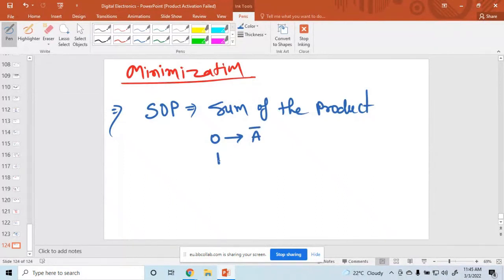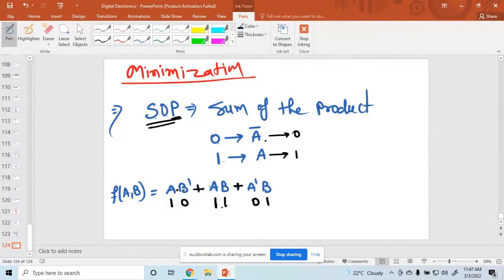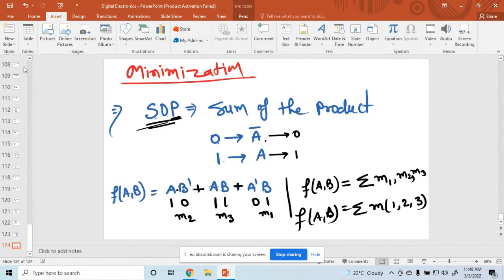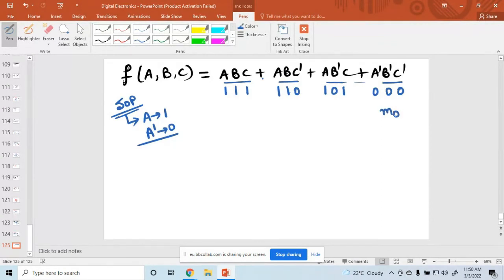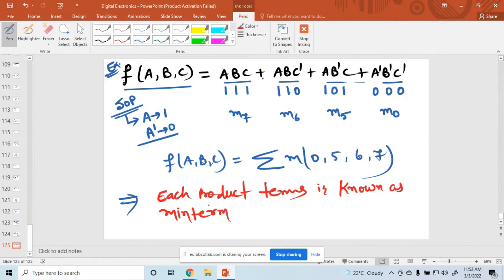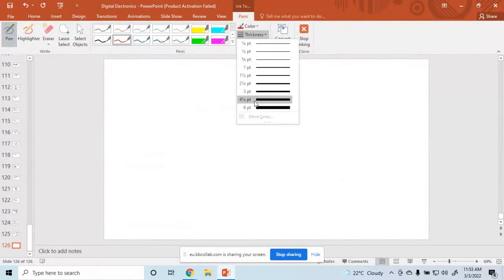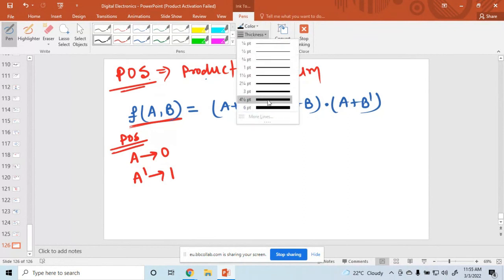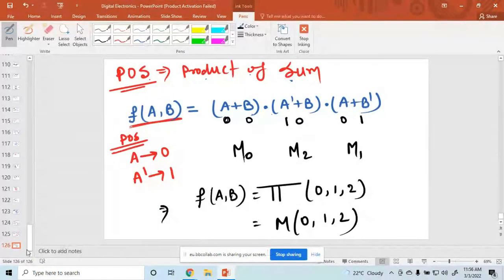Sum of Product and Product of Sum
This video described the Sum of Product (SOP) and Product of Sum (POS).